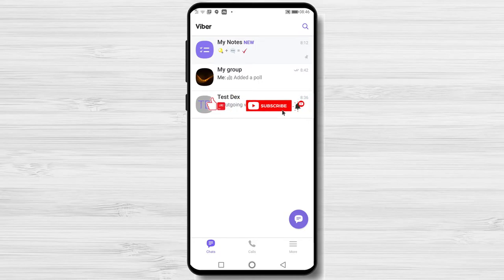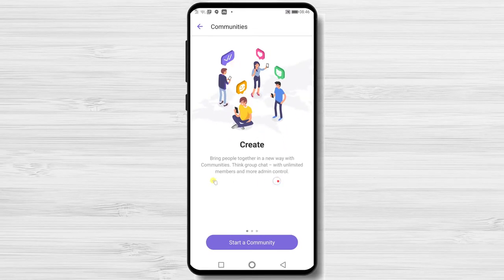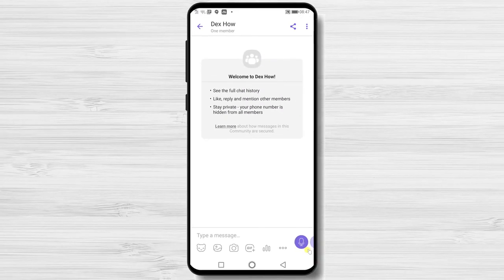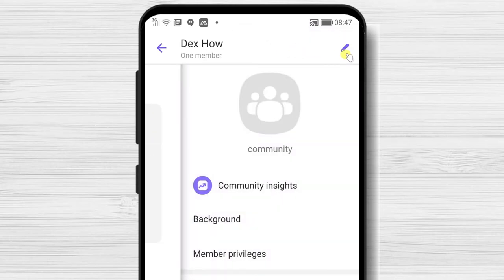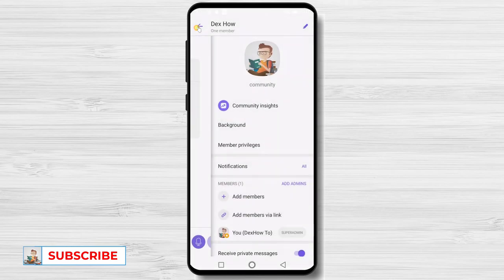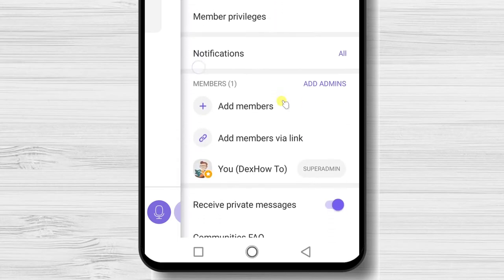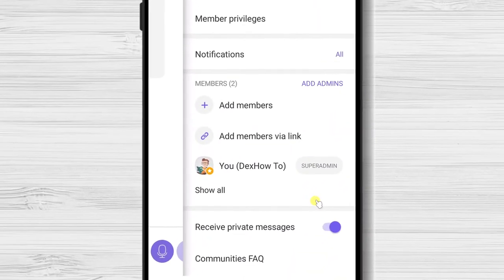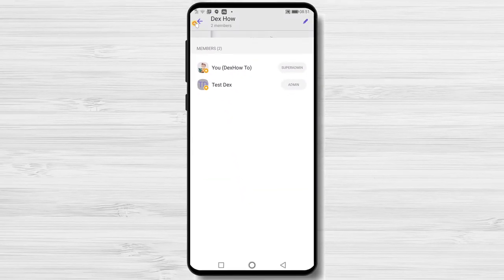How to Create a Community on Viber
The community will enable you to interact with an unlimited number of members, enjoy more admin controls than ever before, and play around with new conversation features.

Tap on the message button from the bottom.

Now tap in New community.

Here you will see a description of what a community is.

One of the essential parts of what I see is that the member's phone numbers are private.

Learn in this tutorial How to Create a Community on Viber.